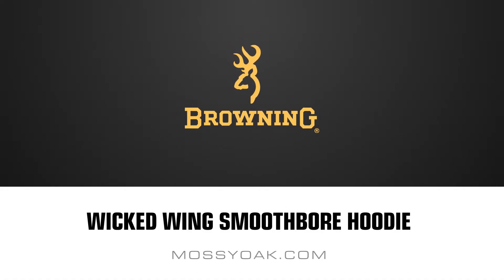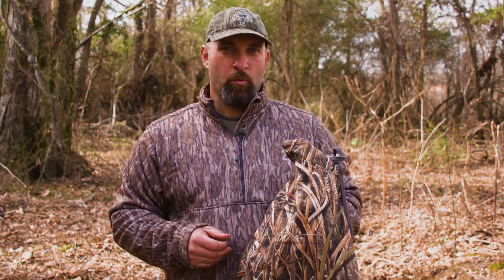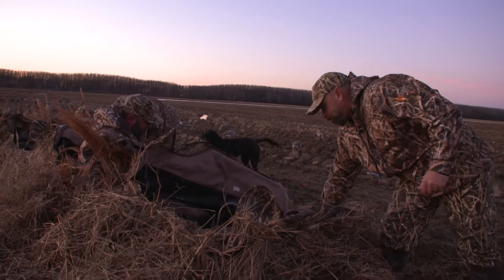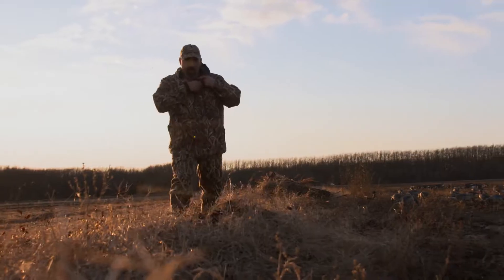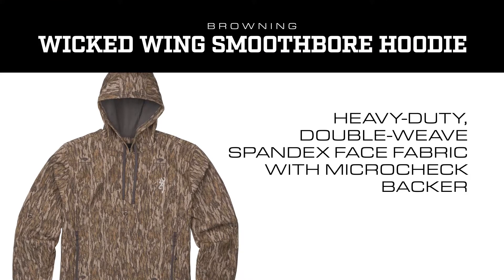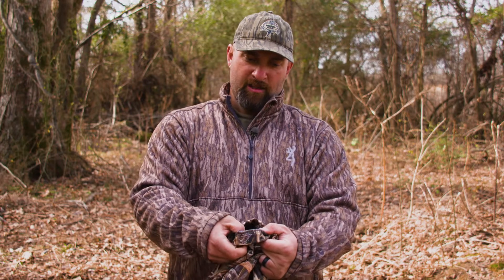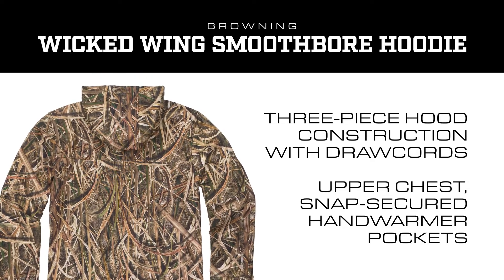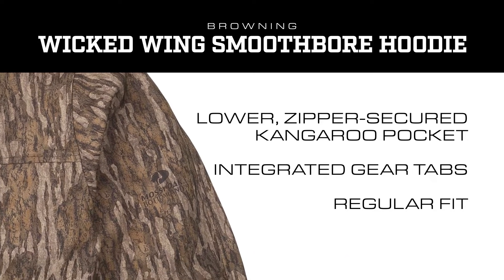Browning • Wicked Wing Smoothbore Hoodie • Product Reviews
Rusty McDaniels reviews the Browning Wicked Wing Smoothbore Hoodie.